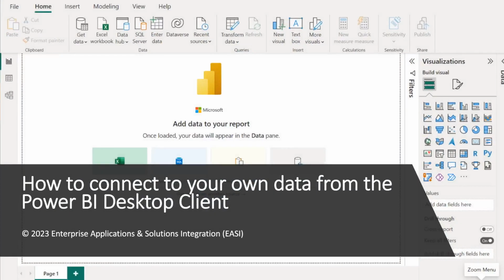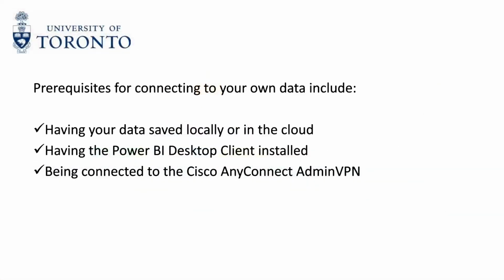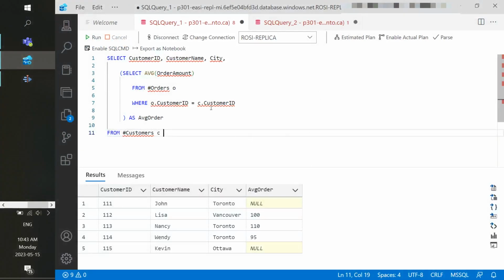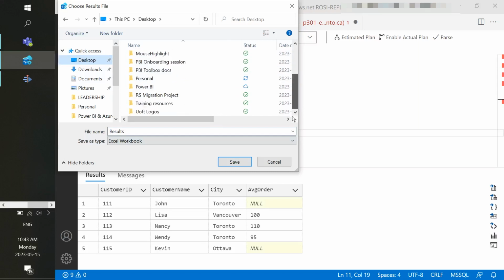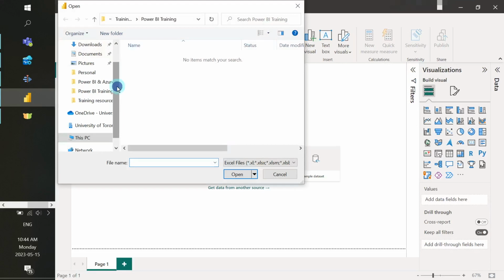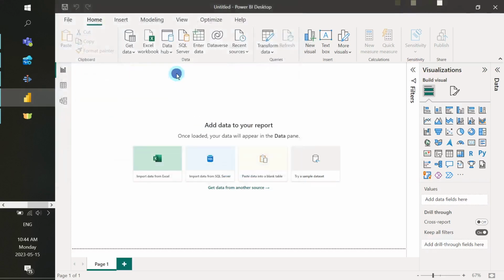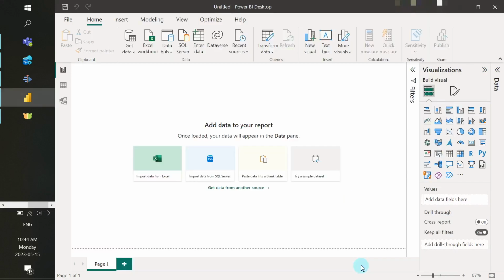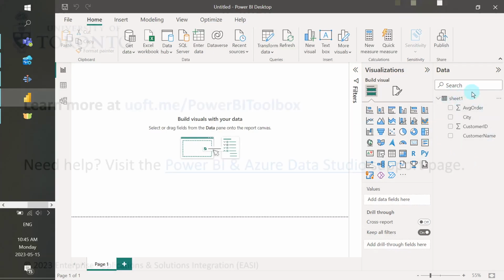How to connect to your own data from the Power BI Desktop Client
Users will learn how to connect to your own data from the Power BI Desktop Client. This video covers connecting to data extracted from Azure Data Studio.